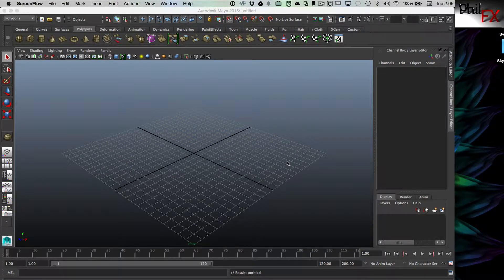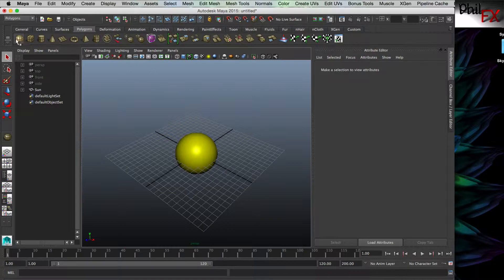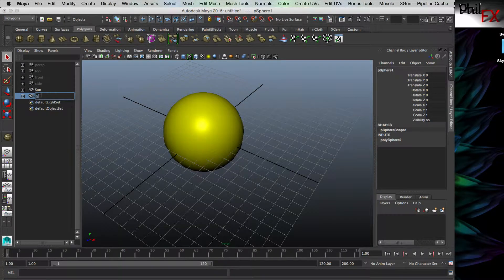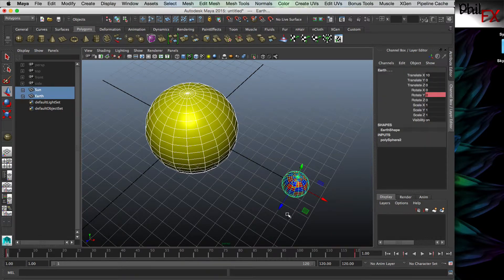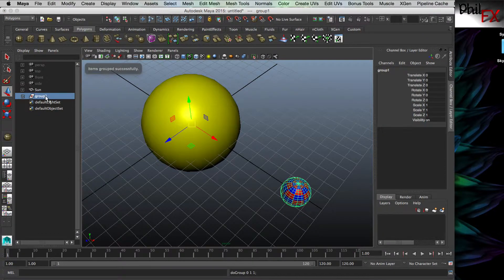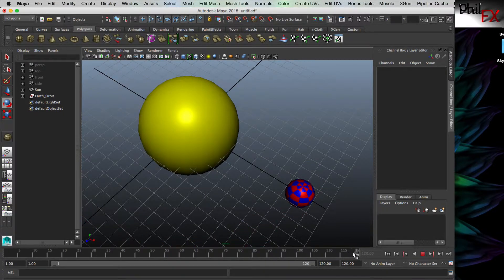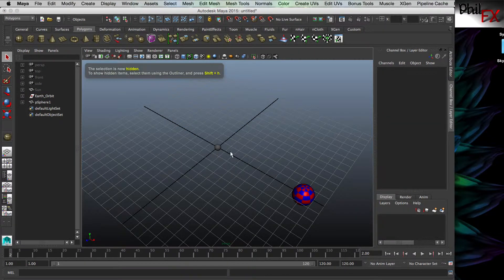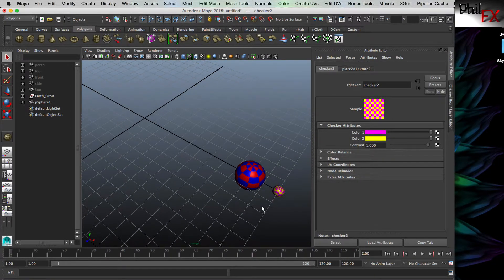Parenting In Autodesk Maya - A simple example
This is a brief tutorial for the Maya class I instruct that demonstrates how parenting works within Maya. It demonstrates, through the construction of a simple solar system, how an object can be grouped to itself so that multiple independent translations can be imparted to the same object.  This is a corrected update from my previous upload.  This one has the correct aspect ratio so the video is not distorted.